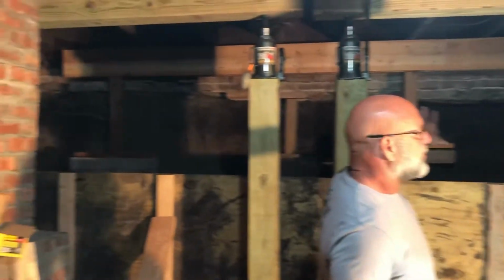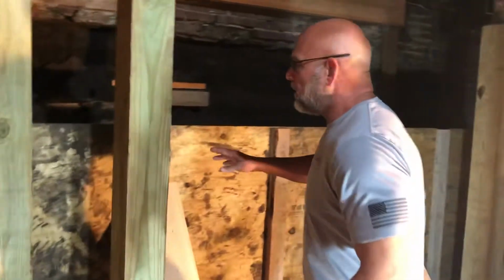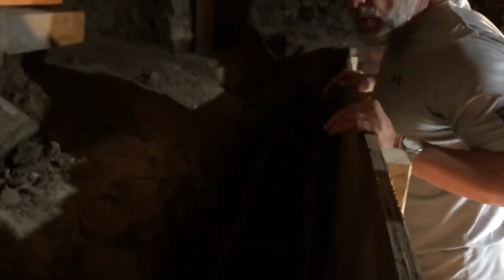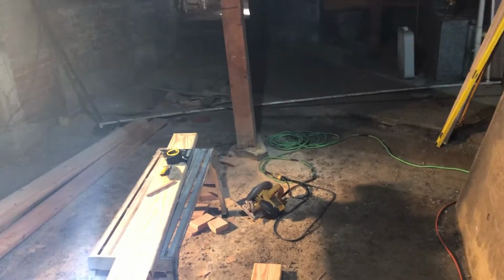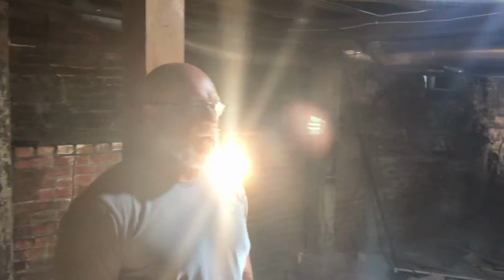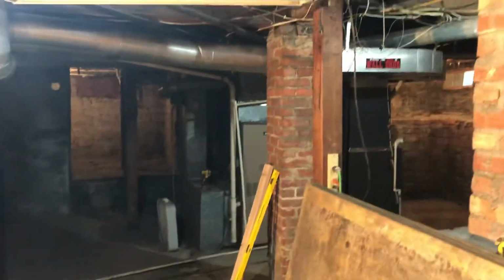5 Star Foundation Repair in Independence by: King Piers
Is your foundation kingpierstrong?